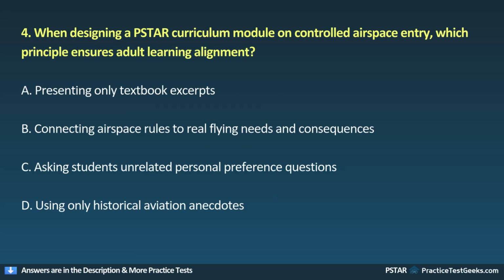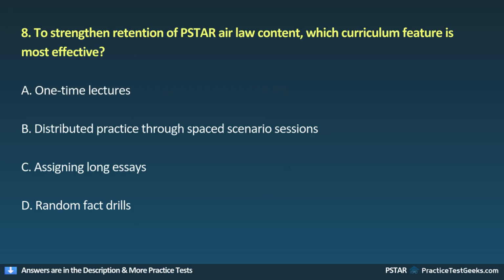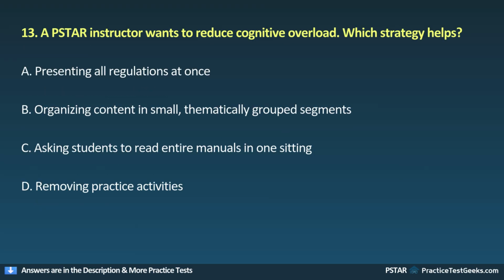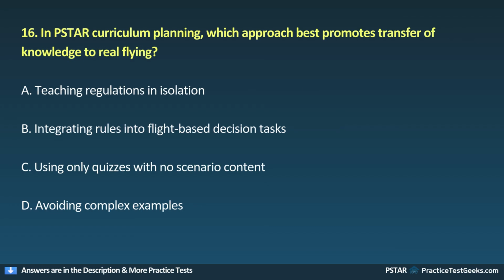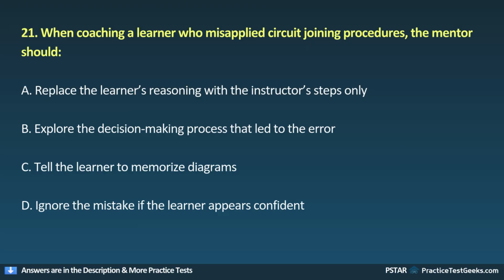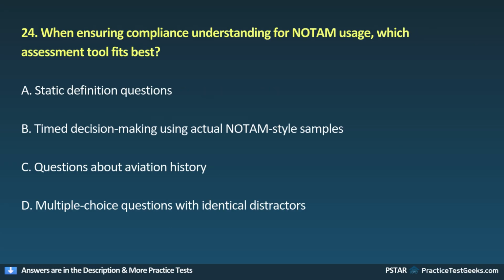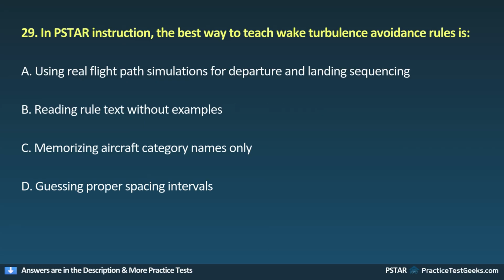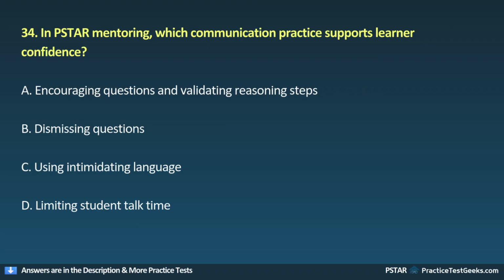PSTAR Practice Test 2026 Pre Solo Test of Air Regulation Exam Questions and Answers Pilot Prep Guide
Prepare for your Pre Solo Test of Air Regulation exam with comprehensive practice questions and test preparation strategies for 2026.